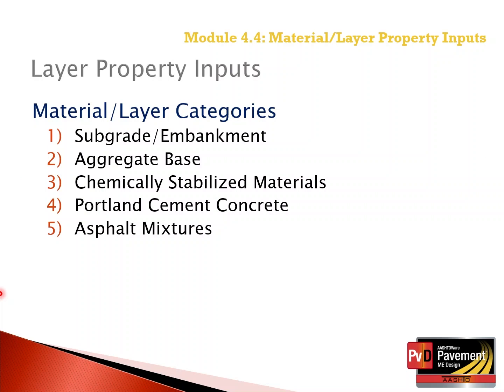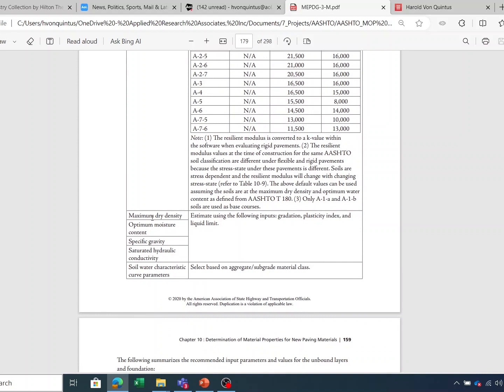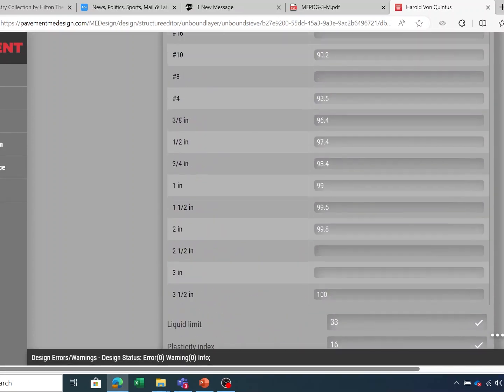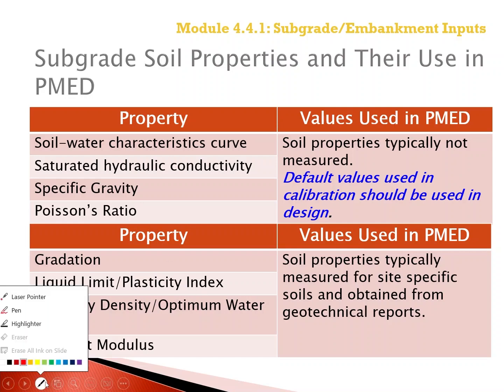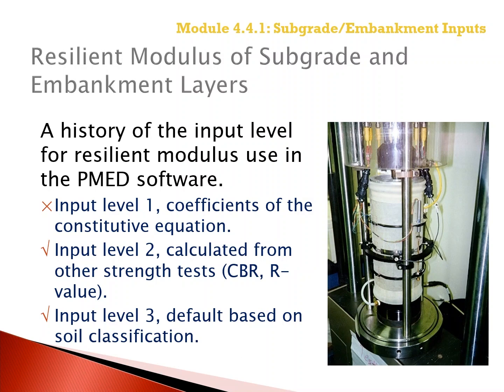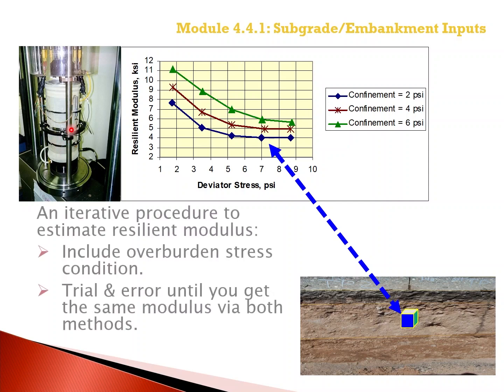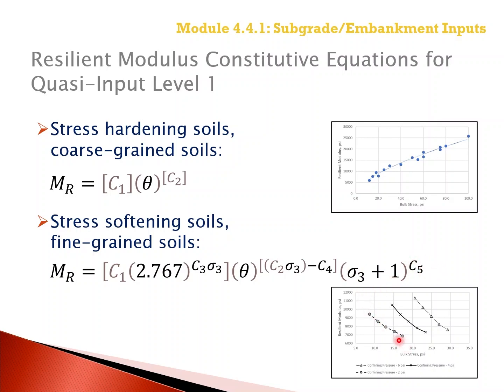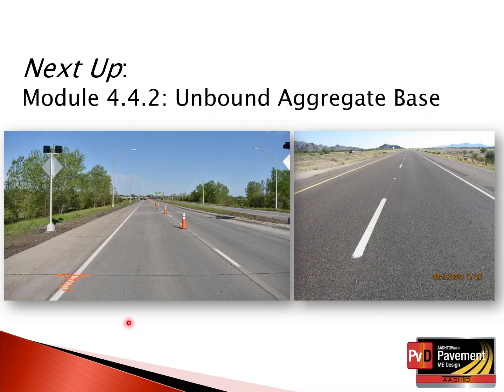Module 4-4-1 - Subgrade Embankment Soils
Identifies the subgrade soil properties needed for design.
Explains the change in the soil properties over the design life.
Describes determination of the design soil resilient modulus.
Defines input compatibility between the volumetric properties and the design resilient modulus.